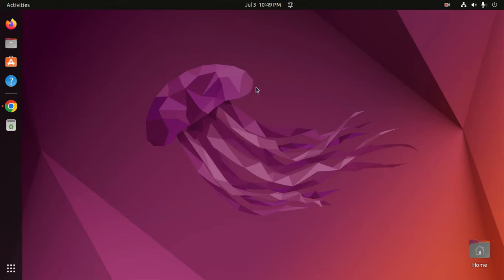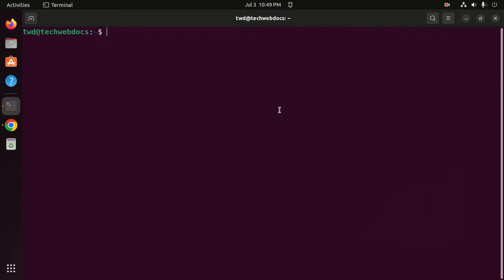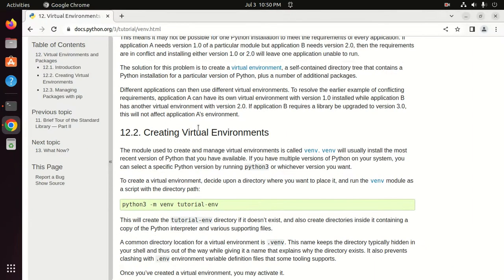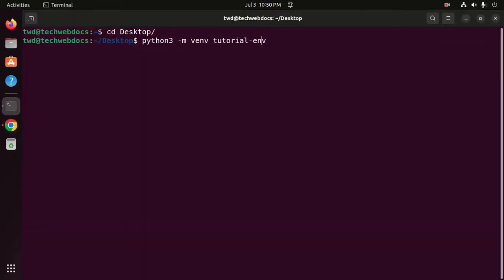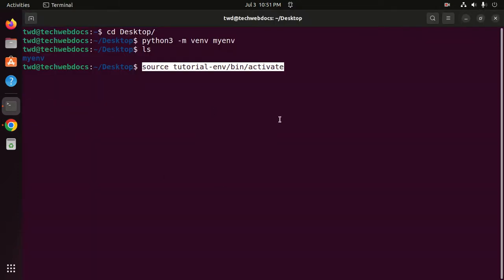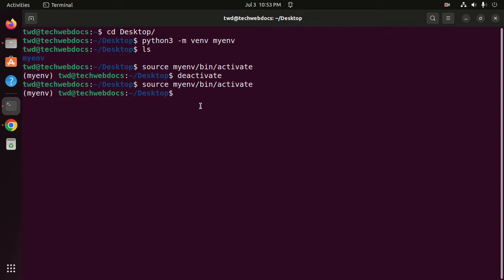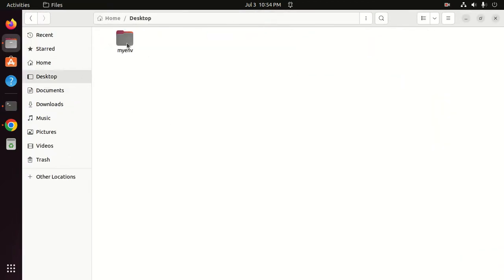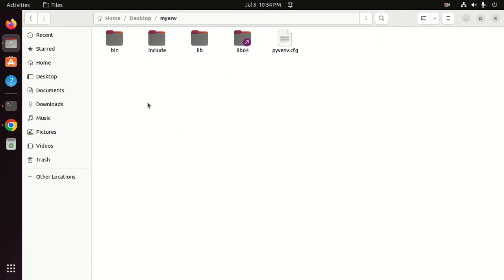How to create python3 virtual environment in Ubuntu 22.04 LTS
This is a complete tutorial, here, You will get learn how to create python3 virtual environment in Ubuntu 22.04 LTS and how to activate and deactivate python virtual environment project using terminal on Linux (Ubuntu).